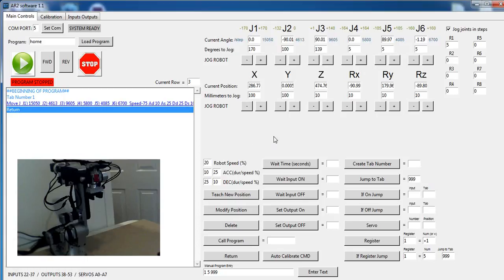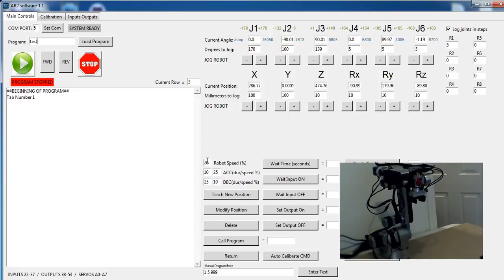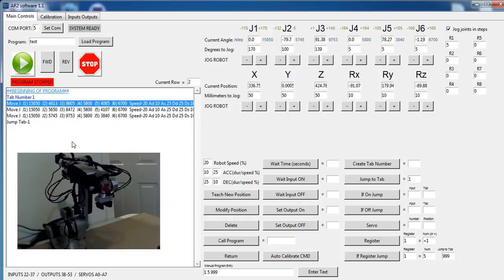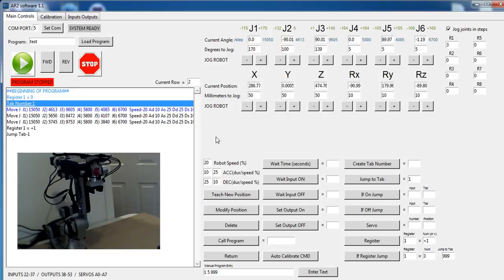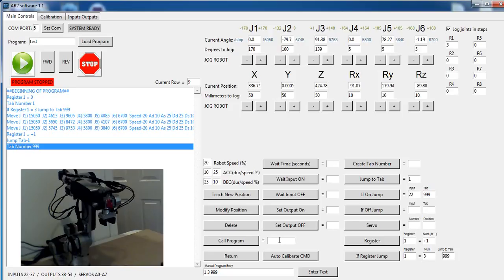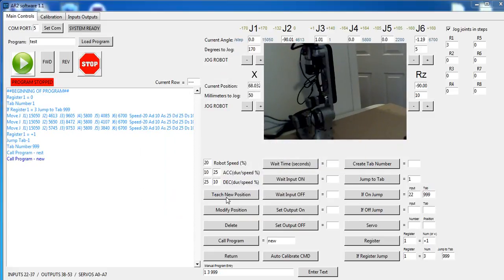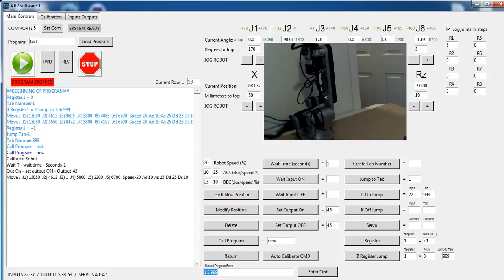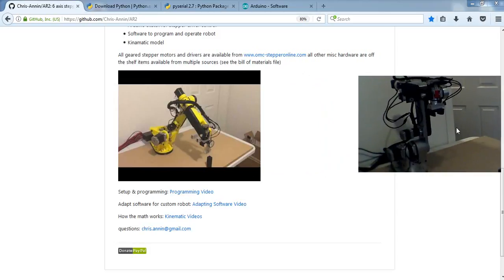AR2 robot - Programming Part 1